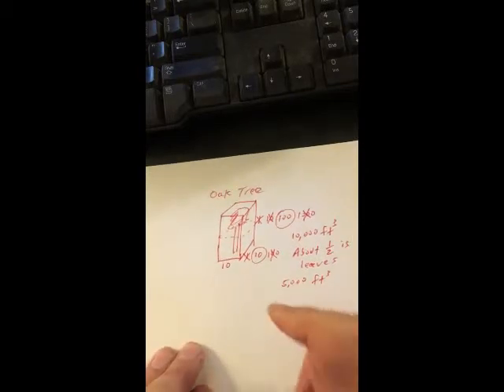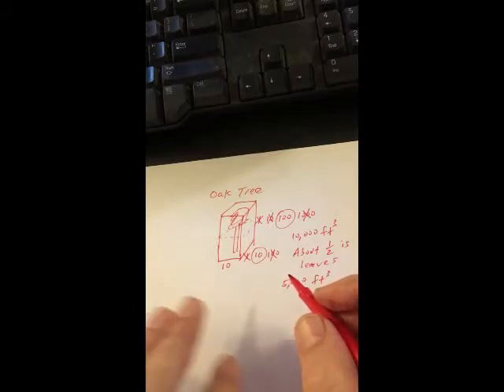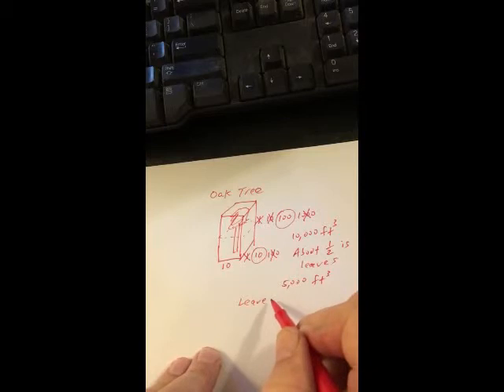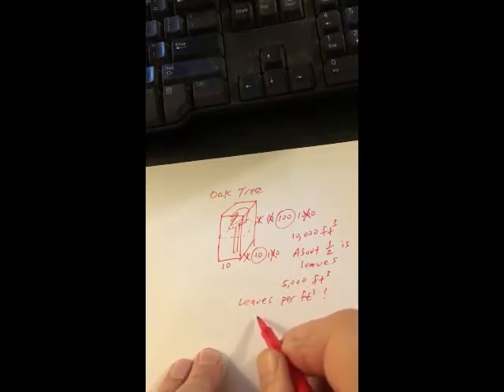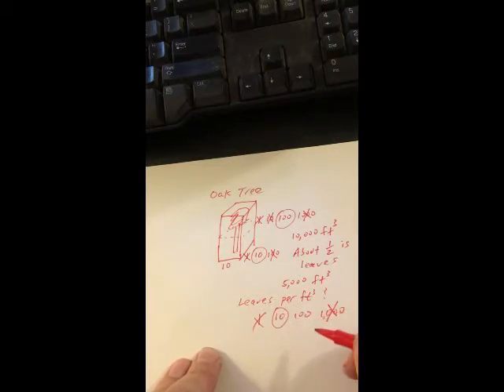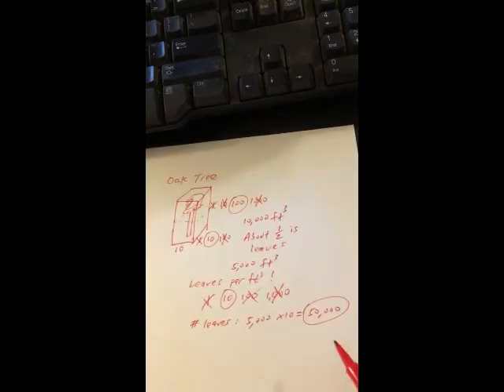Estimation 6(b) leaves on oak tree